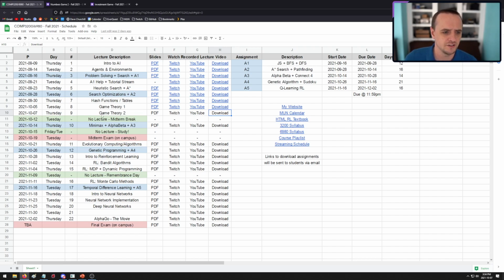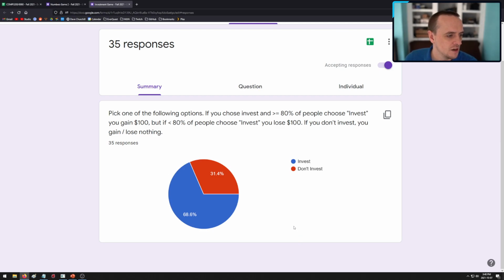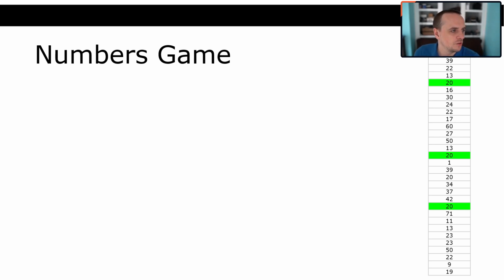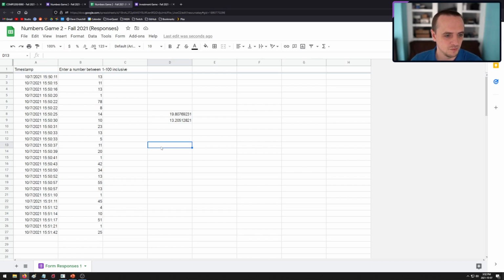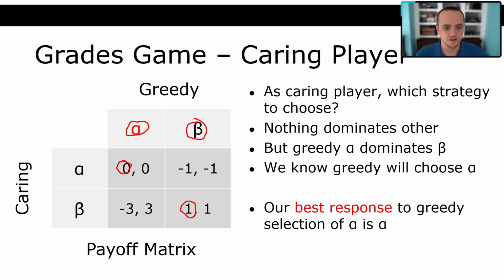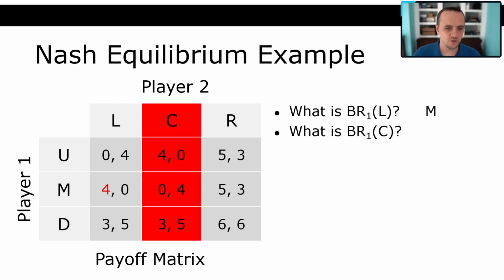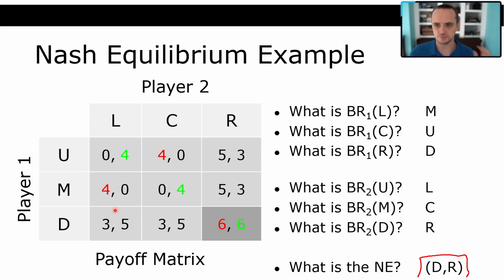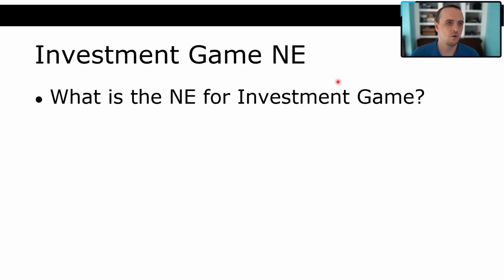COMP3200 - Intro to Artificial Intelligence - Lecture 09 - Game Theory (Part 2) - Nash Equilibrium